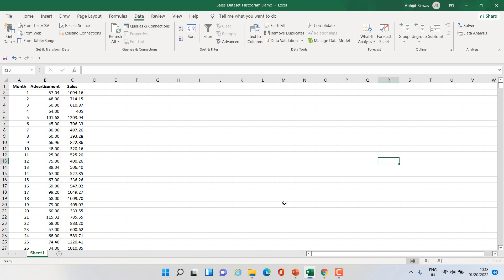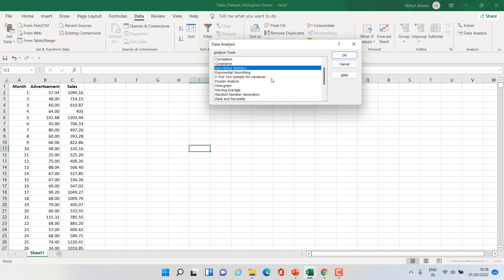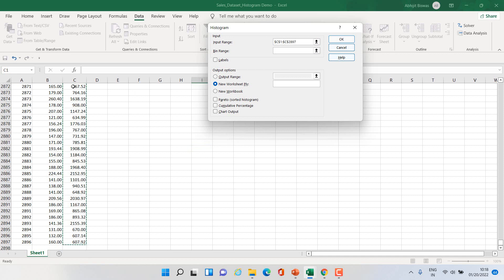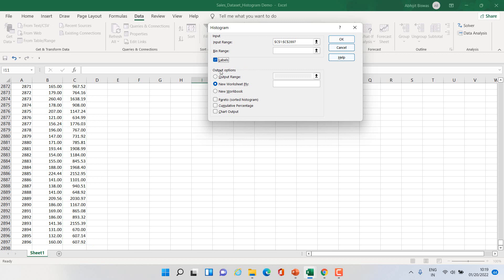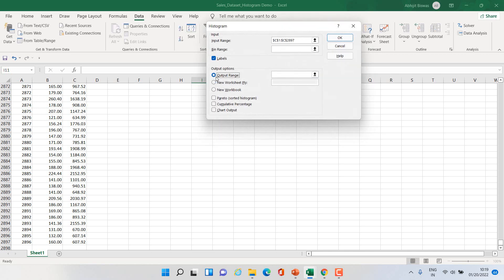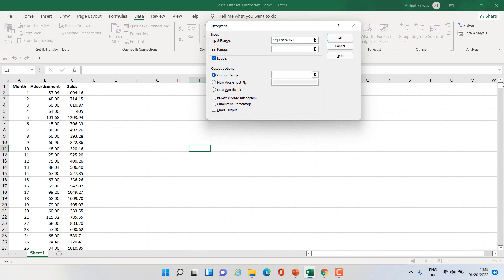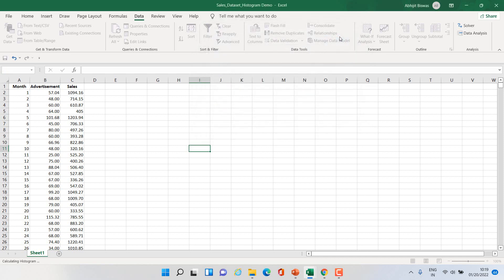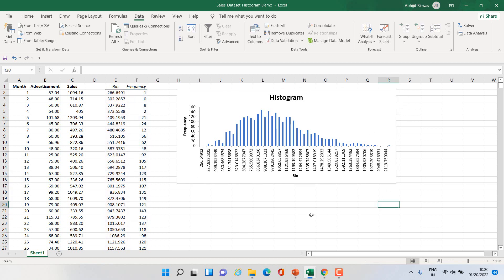How to generate histogram using data analysis toolpak in Excel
This video demonstrates how to generate histograms using the data analysis toolpak in Excel.